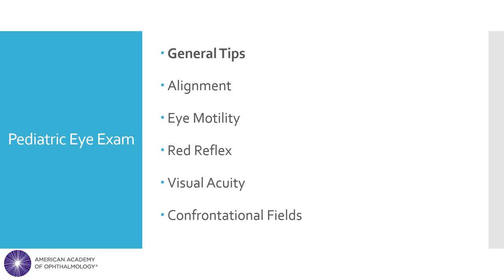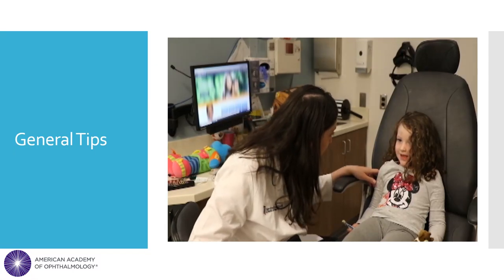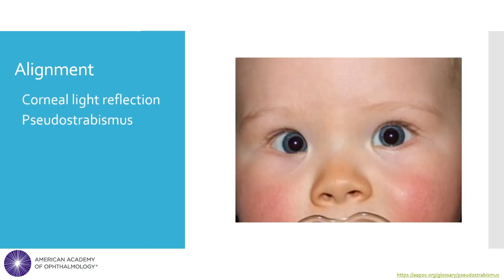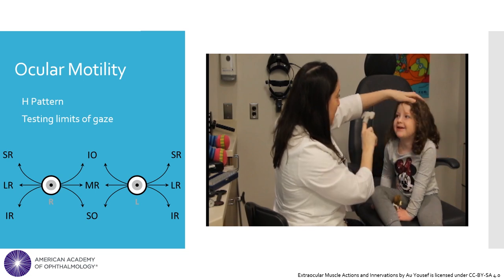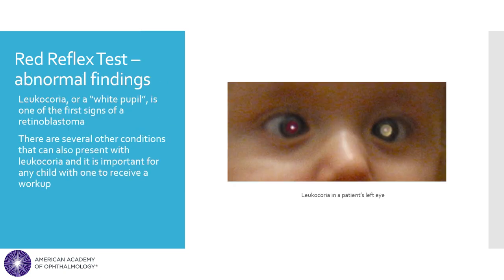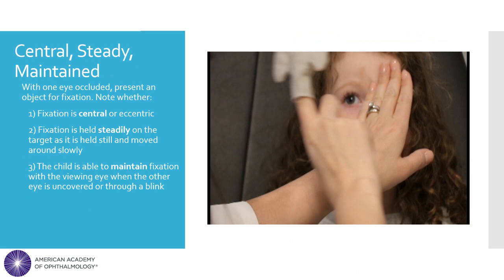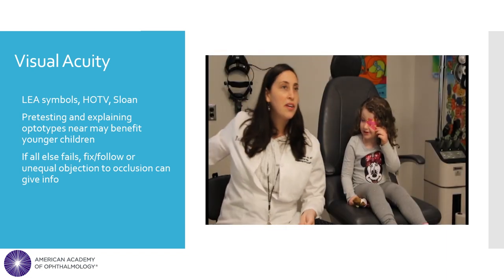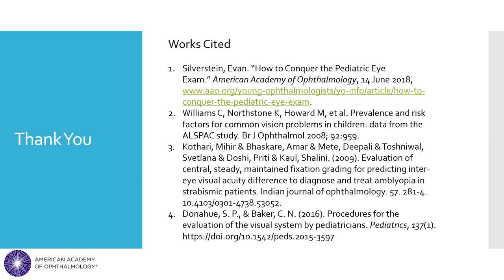Pediatric Eye Examination